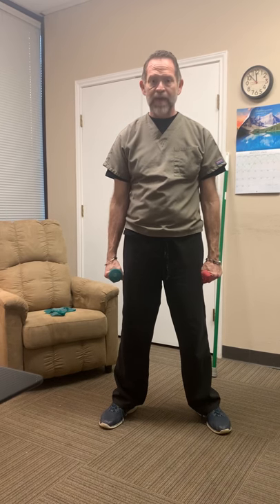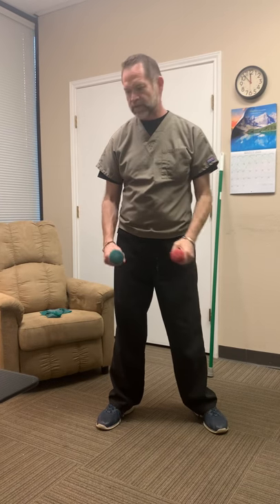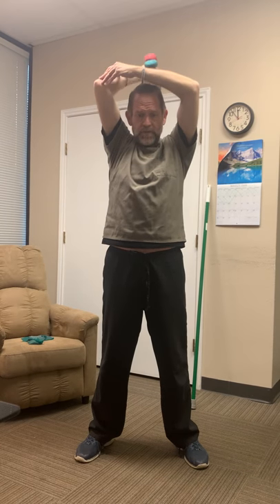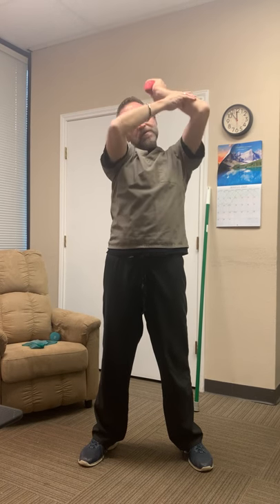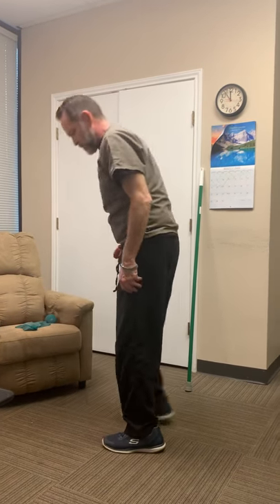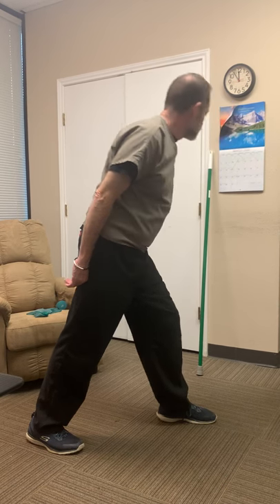Dumbbell exercises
Remember that you can use cans or socks filled with rice if you do not have access to dumbbells. Remember to go at your own pace and to be cautious of weight limitations.